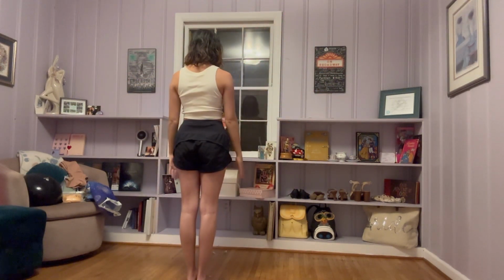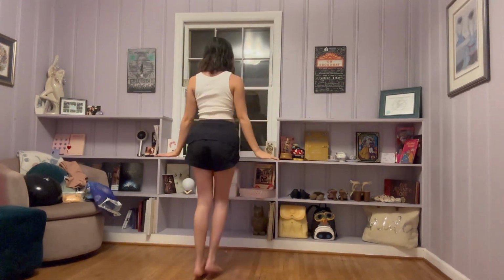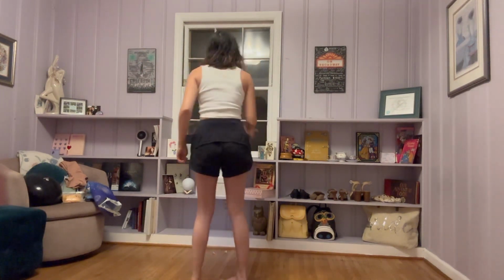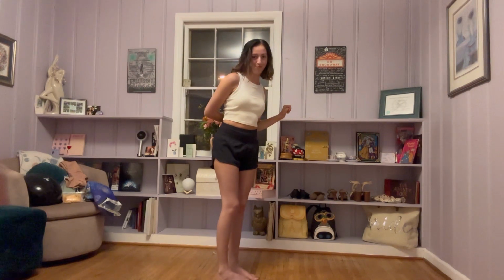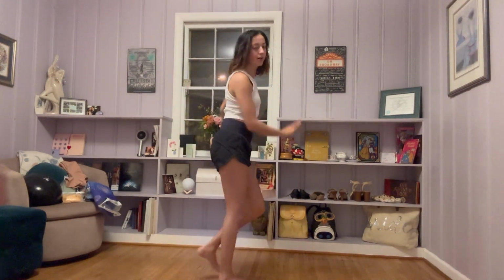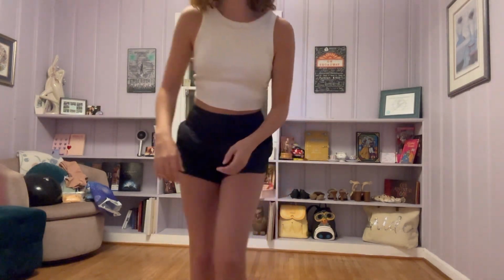DTH 2023 “Happy Holidays” Broadway medley breakdown